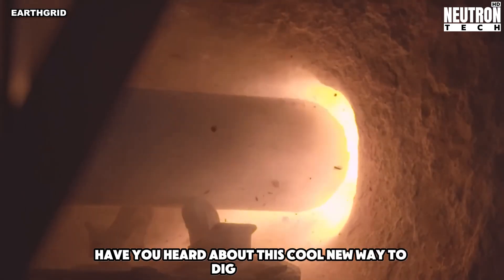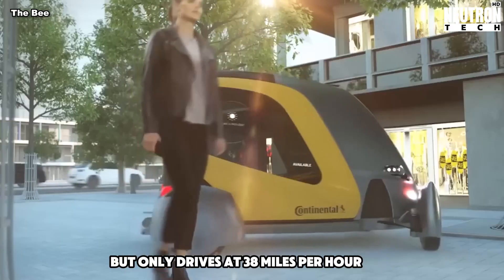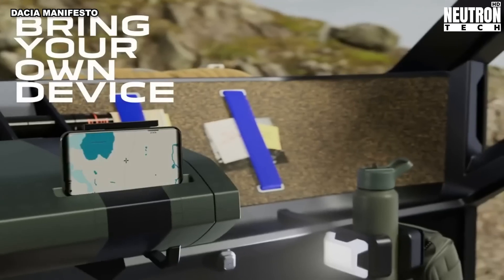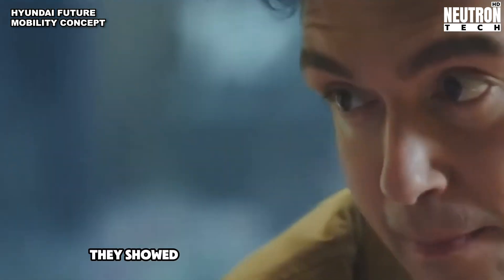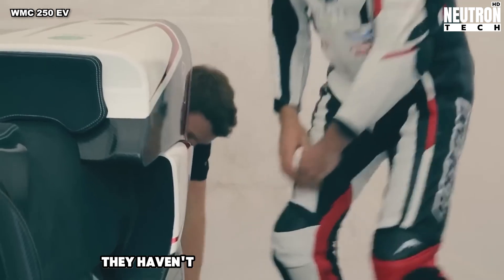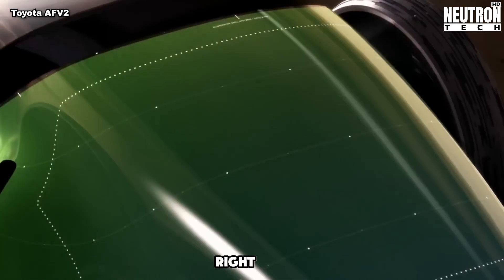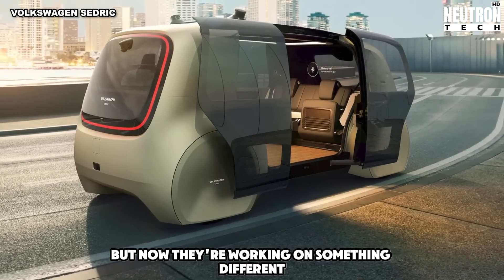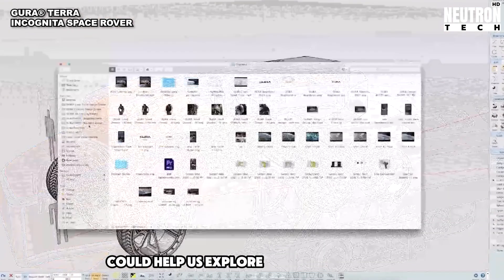INSANE FUTURE CONCEPTS THAT WILL BLOW YOUR MIND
Take a look at amazing new inventions that could change how we live! We show you the coolest new ideas in homes, cars, and daily life that feel like magic. These aren't just dreams - clever people are working on making these real right now. From homes that think for themselves to cars unlike anything you've seen before, you won't believe what's coming next! 🤯

EARTHGRID

The Bee

TUTERA CITY

Toyota AFV2

GURA® TERRA
INCOGNITA SPACE ROVER